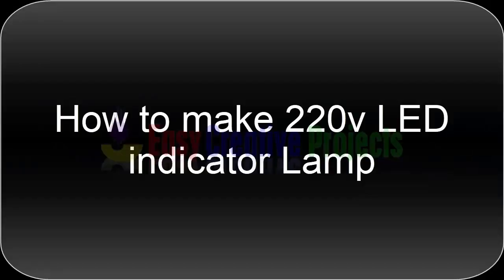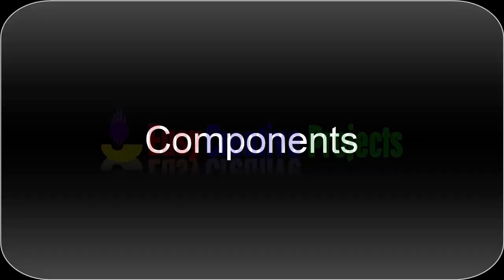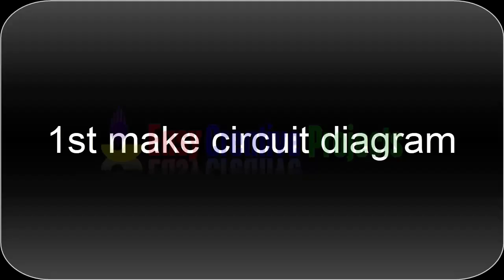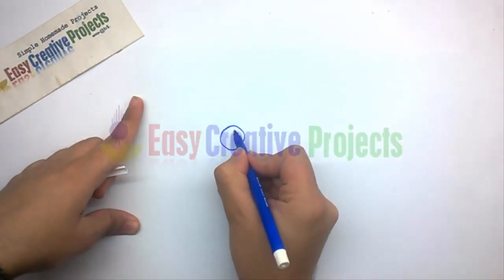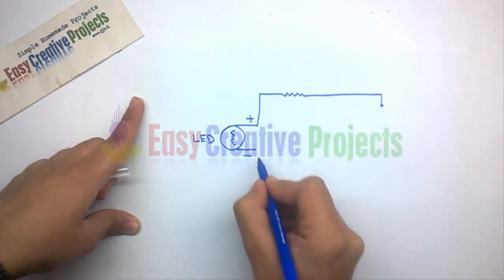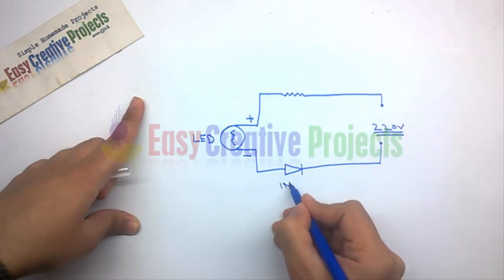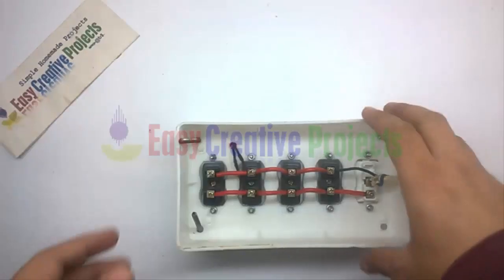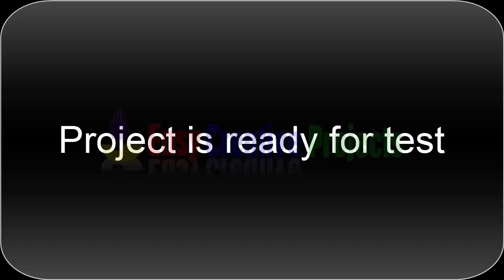How to make 220v LED indicator lamp - for Extinction board Power plug and iron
hello friends, in this video we learn How to make 220v LED indicator lamp for extinction board, power plug, iron, and any type of power supply easy steps with circuit diagram. using this circuit you can easily connect simple led with 220v power supply. its work as a led pilot light 220v.